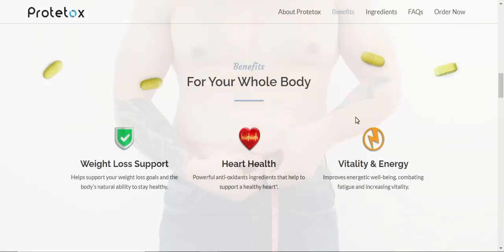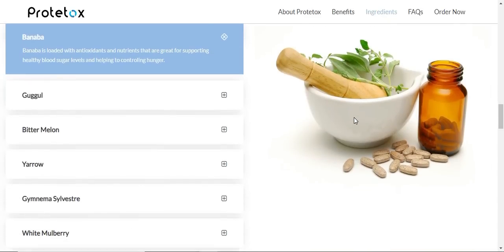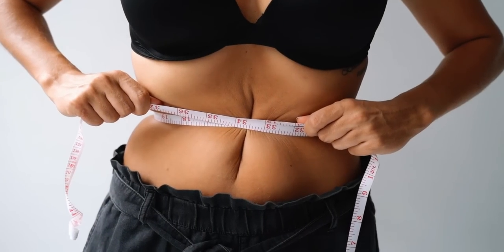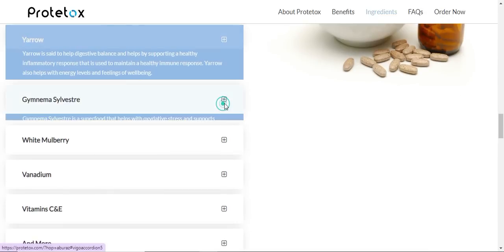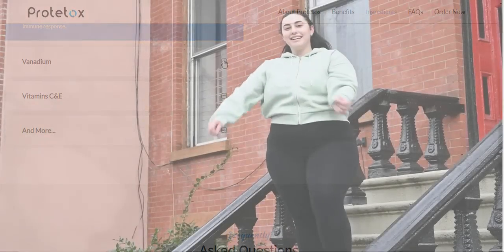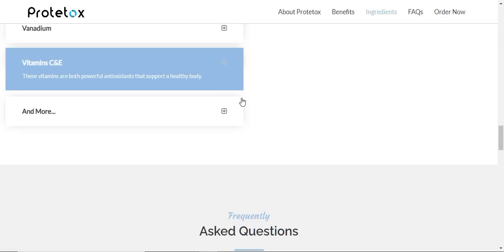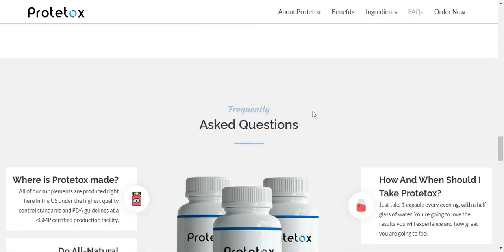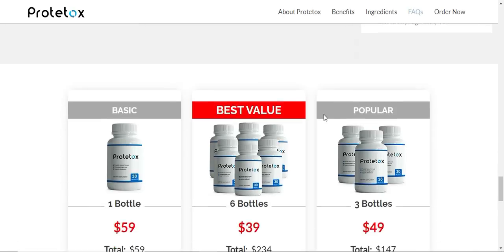PROTETOX –((BEWARE!!)) PROTETOX REVIEW – Protetox Weight Loss Supplement - Protetox Reviews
Protetox Reviews:
Protetox is a potent all-natural formula for people’s weight loss. The great discovery of the Protetox formula has brought about a new scenario for those who wish to lose weight naturally. The brown adipose tissue (BAT) levels are the real cause of weight gain. When taken properly, Protetox can bring great benefits, accelerating your metabolism and making internal cells work faster to lose weight.
 Protetox is a weight loss supplement that works differently than other weight loss supplements on the market today because they have the ability to increase brown fat levels in their nutritional makeup. The exotic ingredients in the composition of Protetox acts on the root cause of belly fat and increases brown tissue levels.

Protetox Ingredients:
The ingredients inside of Protetox include: Banaba, Guggul, Bitter Melon, Yarrow, Gymnema Sylvestre, White Mulberry, Vanadium, Vitamins C and E, Licorice, Cinnamon, Cayenne, Juniper Berries, Biotin Pure, Alpha Lipoic Acid, Taurine, Manganese, Chromium, Magnesium & Zinc, you can check all these ingredients on the official website.
Protetox Weight Loss Supplement Benefits:
The Protetox Formula boosts metabolism and supports weight loss, it also supports a healthy heart, improves energetic well-being, combating fatigue and increasing vitality, Protetox is a powerful and unique blend that is helping thousands of people in many different countries.

How to use Protetox?

Protetox was formulated with a blend of eight exotic natural ingredients, a powerful weight loss supplement that is being recommended by all professionals and experts.
You need to take only 1 capsule of Protetox daily with a big glass of water and the supplement will burn calories from your whole body, including more resistant areas.

Does PROTETOX work?
Yes, protetox works, but the first thing you need to know about protetox is to be careful with the website where you buy protetox from, because the original product is only sold on the official website, to help you I left the link to the official website, below in the description of this video!

Protetox is cGMP certified, giving you confidence in its safety and performance. The Protetox website provides several clinical references and studies to demonstrate the clinical efficacy and reliability of its formula. These research studies can help you understand the precise impacts of the Protetox supplement on your weight reduction efforts.

Conclusion:
Protetox Works, if you're thinking on buying this weight loss supplement just make sure you buy it only from the official website, take your treatment seriously and remember that you have a 60 day money back guarantee.